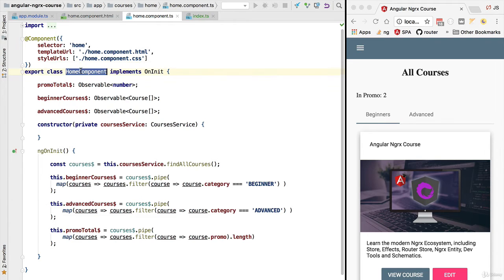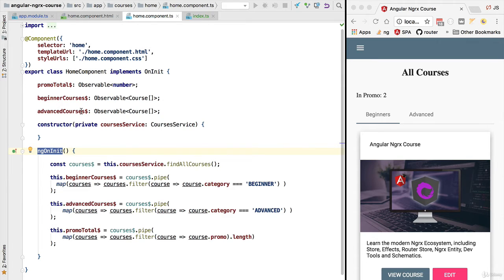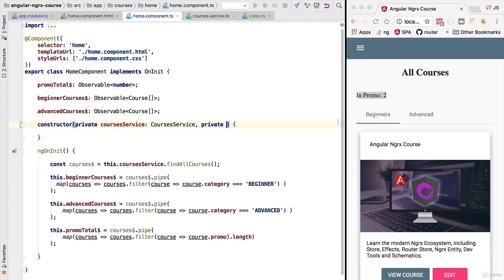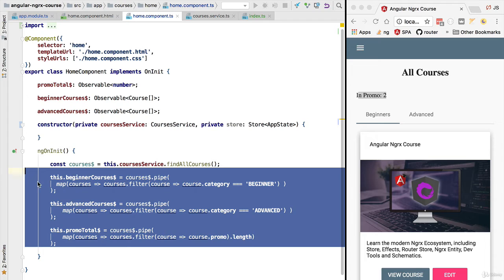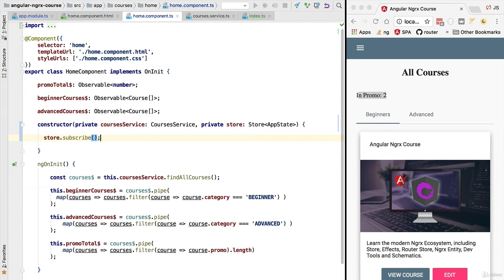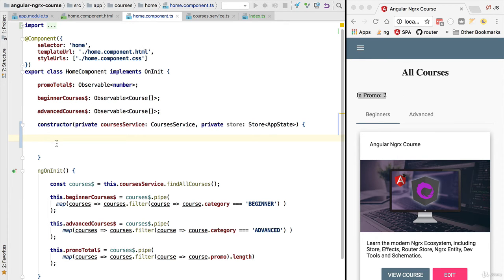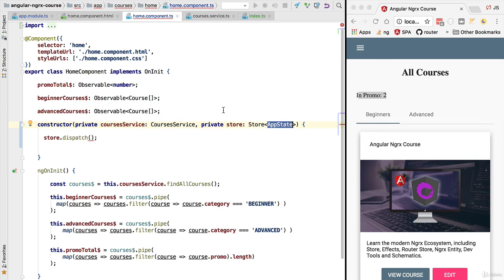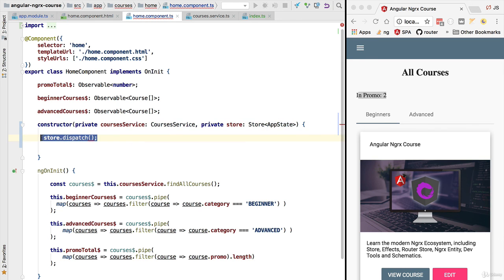5 Exploring the Centralized Store Service API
This is the video of Angular NgRx Course , in which we will discuss

Environment Setup   Get the Lessons Code Up and Running

Angular 7
Angular 8
Angular 9